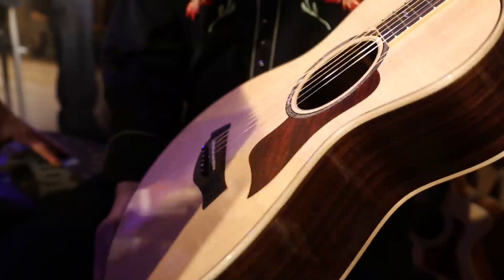The New Taylor Guitars 12-Fret Acoustic Played By Greg Koch • NAMM 2014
Here we are again, ladies and gentlemen!  The 2014 Winter NAMM Show is upon us, and we're pulling out all the stops!  In this video we're stop by the Taylor room to check out their new offerings for 2014.  In our impromptu fashion, Greg snapped a new 12-Fret acoustic off the wall and started jamming.  Taylor's own Andy Powers happened to stop by to check it out, and gave us a little rundown of the guitar!